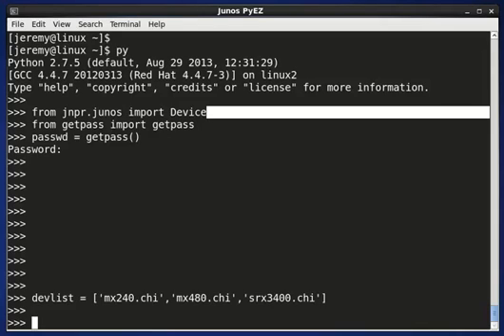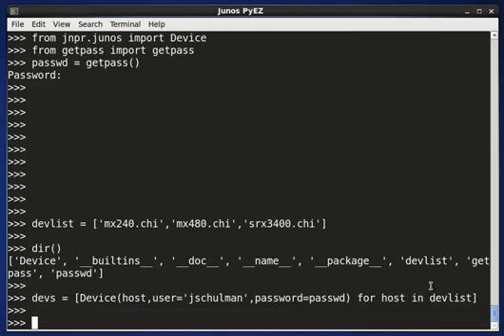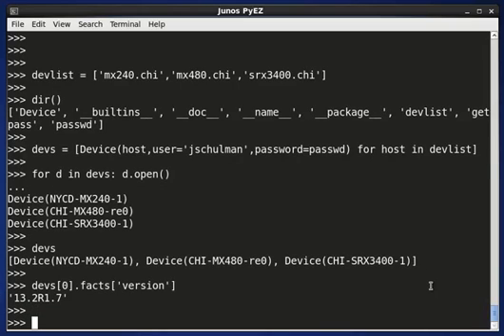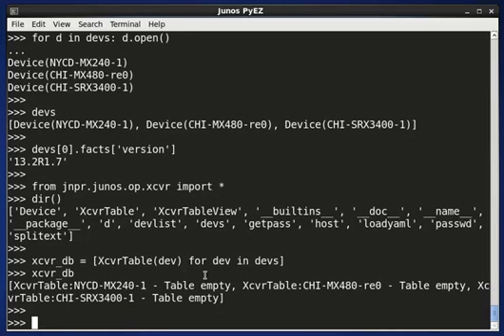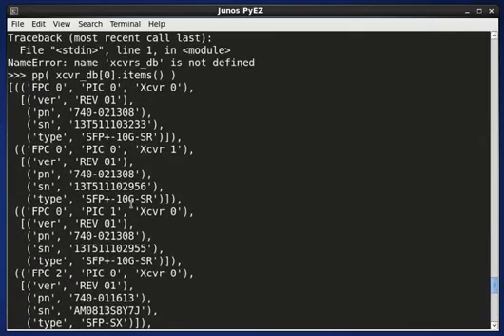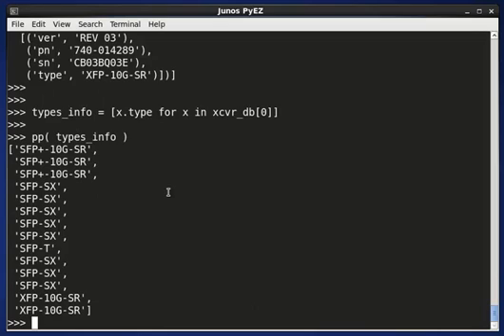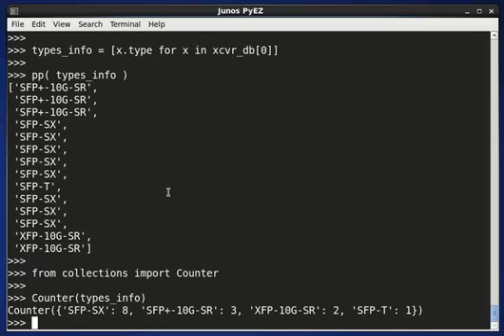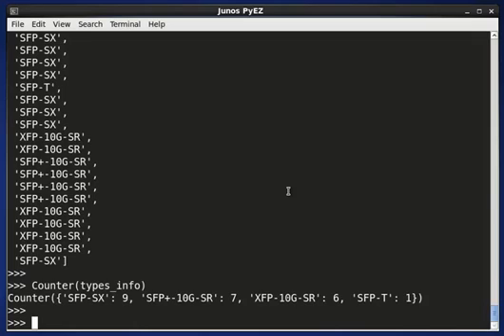Junos PyEZ - Multiple Devices, Collecting Xcvr Data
This video illustrates the following Junos PyEZ techniques:

1) Connecting to multiple devices
2) Using Junos PyEZ "XcvrTable" widget
3) Using Python "Counter" widget
4) Using Python "chain" widget

Video by Jeremy Schulman.